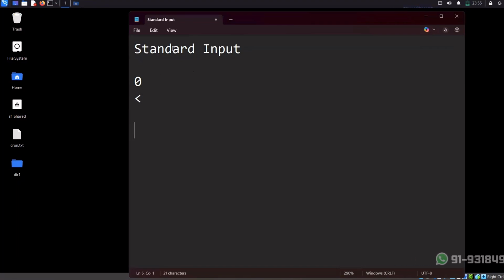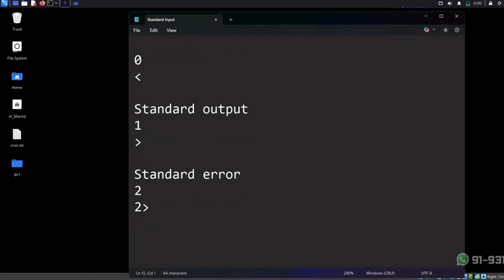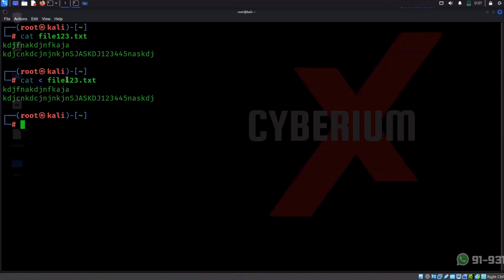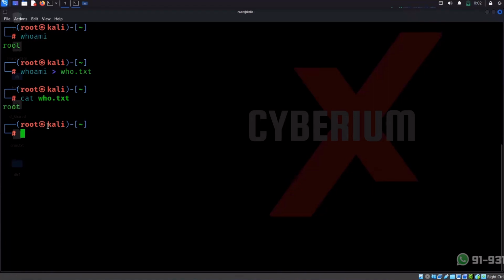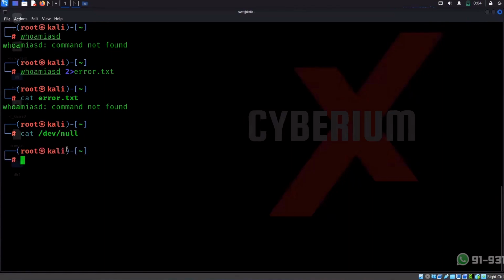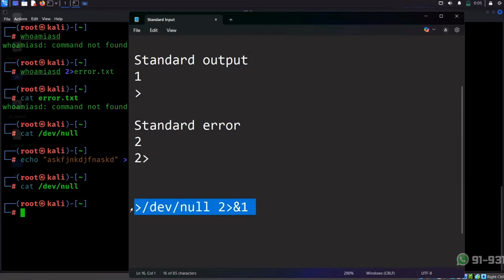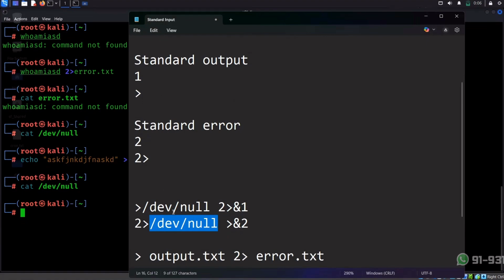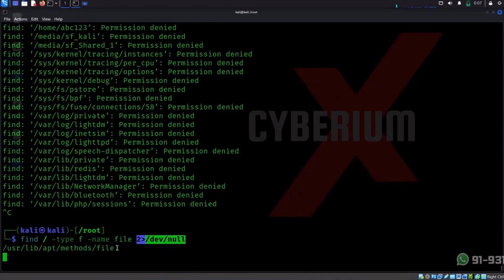Standard Input, Output and Error in Kali Linux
🔹 Cybersecurity Beginners
🔹 Ethical Hacking Enthusiasts
🔹 Network Engineers
🔹 System Administrators
🔹 Security Analysts

✅ Kali Linux
✅ Ethical Hacking
✅ CEHv13
✅ CompTIA Security+
✅ Cloud Security
✅ CCNA
✅ Bug Bounty
✅ VAPT
✅ OSCP Preparation

🎯 Tell us which Kali Linux tool you'd like to learn next:
➡️ Nmap
➡️ Metasploit
➡️ Burp Suite
➡️ Wireshark
➡️ Aircrack-ng

kali linux
kali linux install
linux
kali linux tutorial
Standard Input & Output